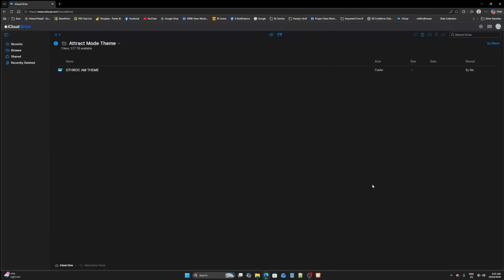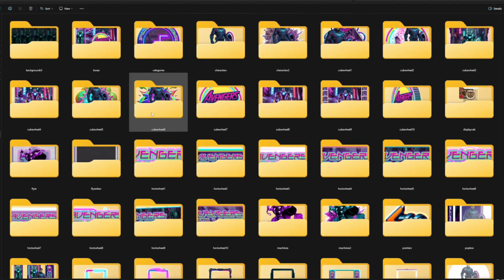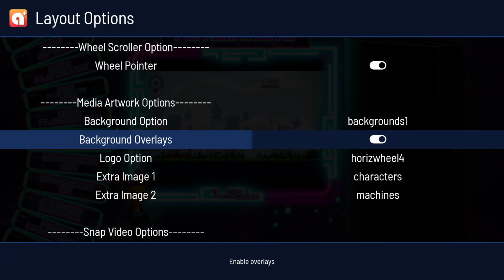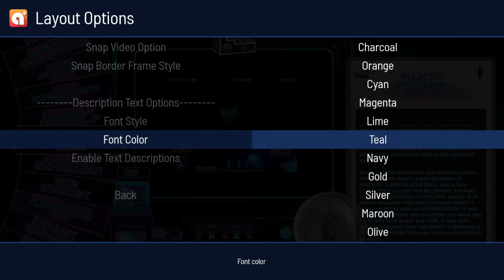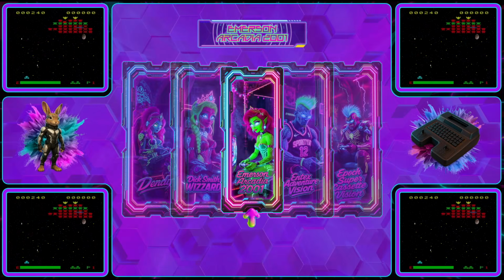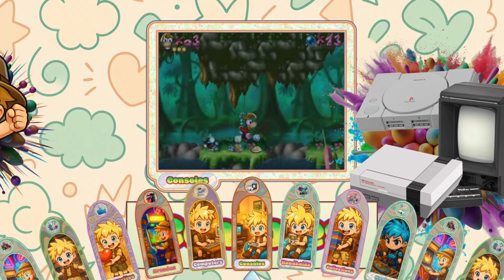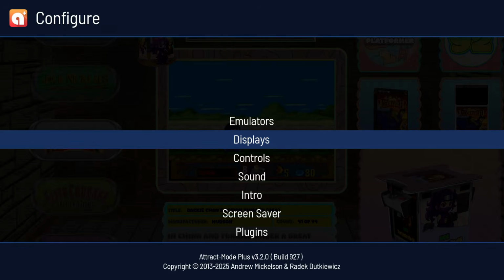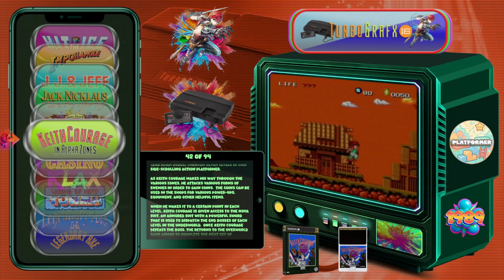OTHROC Attract Mode Theme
I started making images and using a bit of AI and me being me I went over the top and did too much.
Then I decide to make an Attract Mode Theme. The theme has over 116,000 png images (well over 30GB) I created (yep, I am stupid lol).

4x Theme Styles: Cyberai, Pixia, Chiba, Whymoreai.
Each theme style has over 29, images.
Main Menu Theme has 99 different layouts.
Systems Theme has 50 different layout options.

Now I am not a tech person. Yes I made the theme, but I am not great with coding. I am also no help with setting up Attract Mode as a front end. I also get help with that.

This theme is all about options. Watch the video and you will see.

Here is a link to download the theme and image files.

Chapters
0:00 (Intro and Download Information)
8:18 (Main Menu Theme)
27:17 (Systems Menu Theme)